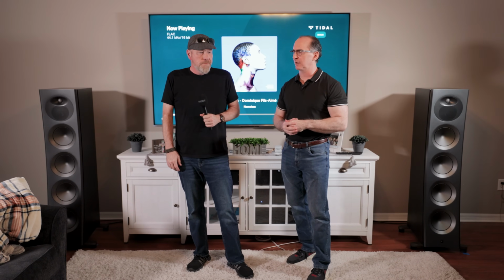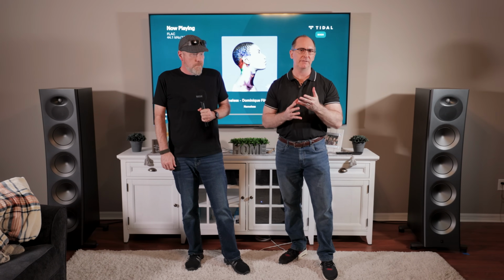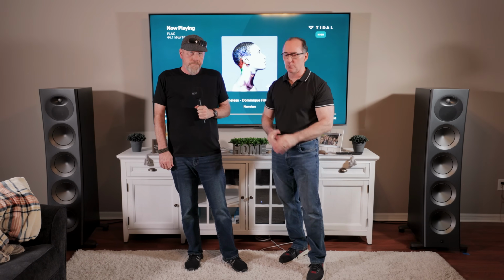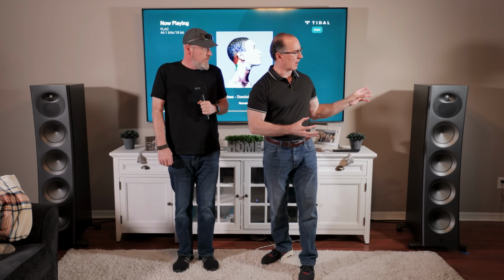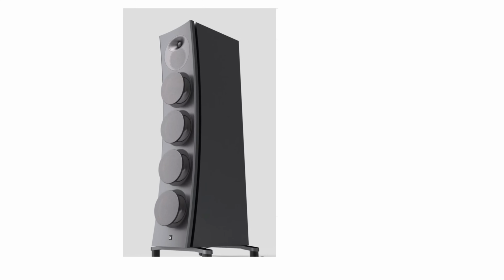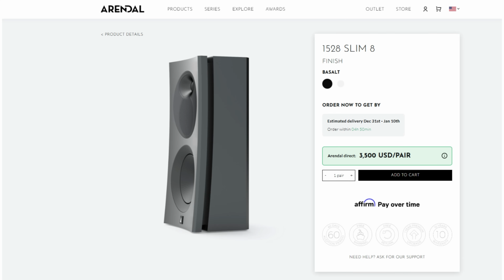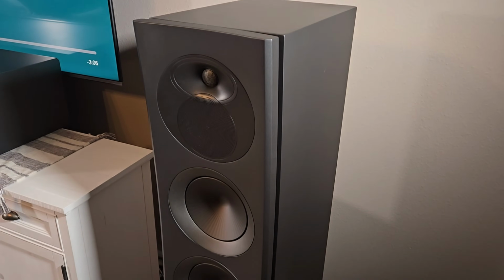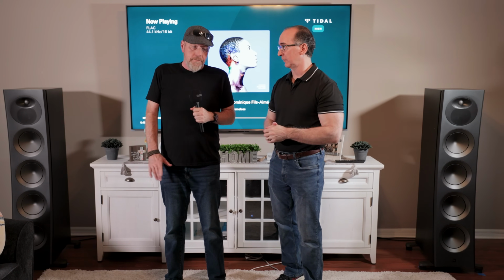Arendal Sound 1528 Tower 8 Speakers First Listen & Overview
@ArendalSound  introduced its new upscale 1528 Series loudspeakers. These high-end speakers are large, powerful, and technologically advanced. The lineup includes the 1528 Tower 8 ($9,500/pair), the 1528 Monitor 8 ($5,900/pair), the 1528 Bookshelf 8 ($4,500/pair), the 1528 Slim 8 ($3,500/pair), the 1528 Center+ 8 ($4,700 each), and the 1528 Center 8 ($2,900 each). In this video, we take a look at the Tower 8—a 53" tall behemoth featuring four 8" high-excursion aluminum bass drivers, a 5 1/4" carbon-graphene high-output midrange driver, and a sweet-sounding 1" lithium-magnesium tweeter in a waveguide that ensures seamless integration with the midrange. The baffle is curved for time alignment and aesthetic appeal, while the cabinets are constructed of multi-layer HDF, giving them a commanding presence and tipping the scales at 175 lbs each. Don Dunn and I were impressed by the bass extension measured  @Youthman   place, with real, usable in-room bass reaching down to 17Hz! But most importantly, the large scale of sound, effortless dynamics and tight controlled bass are qualities few speakers can match at this price point.